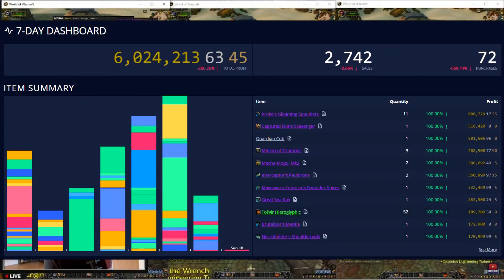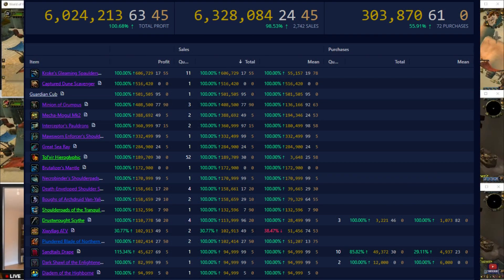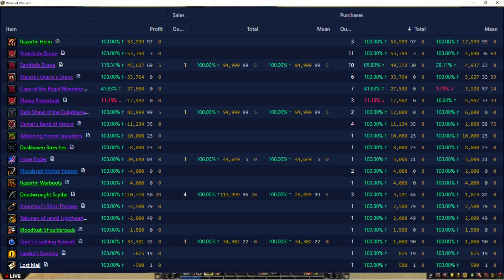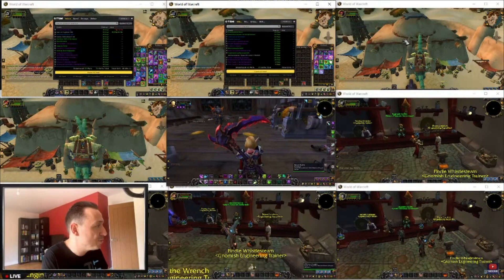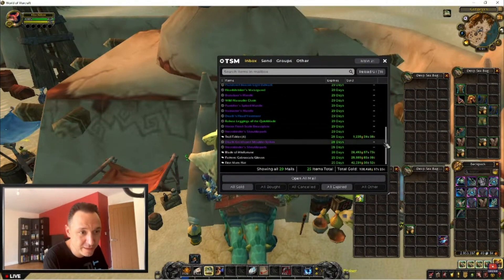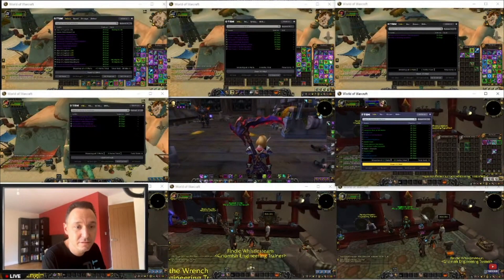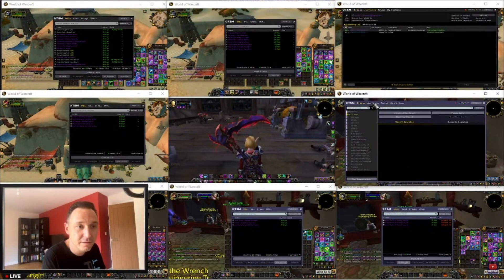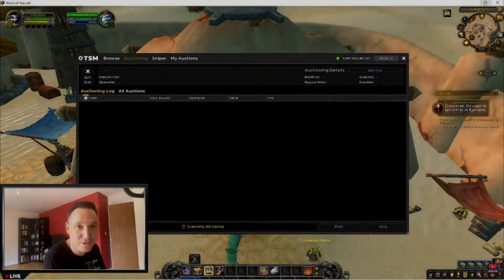Making One BILLION, The BEST WoW Gold Making.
In episode 14 this week we look at how crazy profitable patch 9.2.7 has been and why this sucks for long term gold making. In reality it was not quite the most profitable month ever but it did feel like a patch release this month and will guarantee that I will hit 1 billion gold profit in Shadowlands.

World of Warcraft and World of Warcraft: Shadowlands is developed by Blizzard Entertainment. All gameplay and footage remains the property of Blizzard Entertainment.